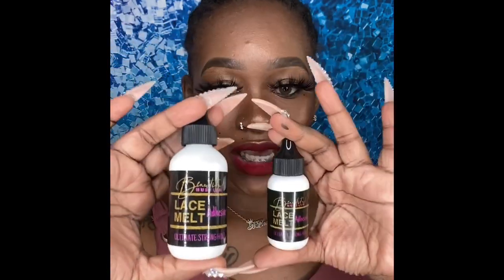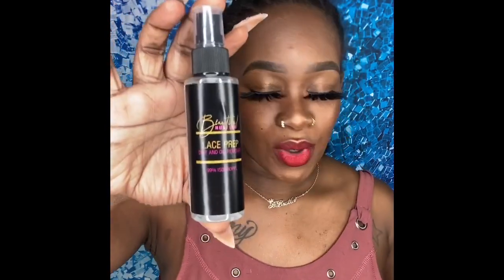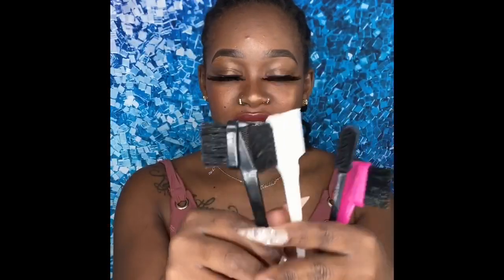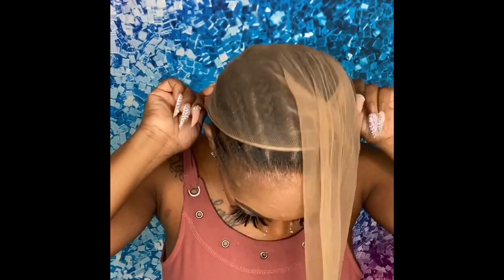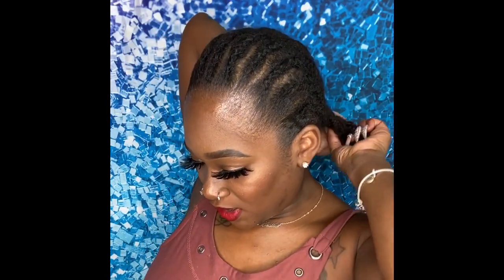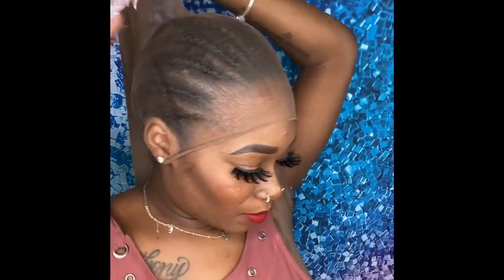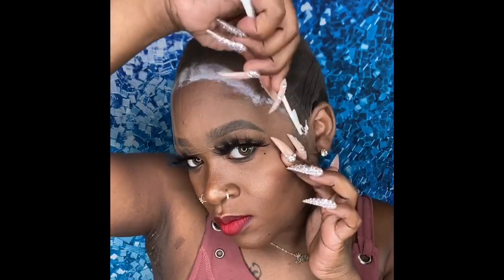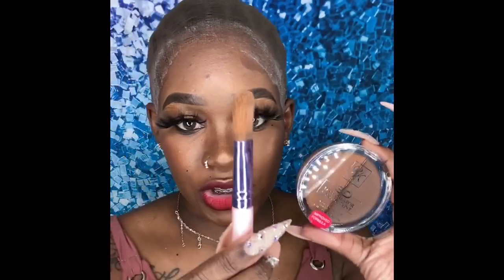Informative✨NEW Bald Cap Method🔥|TheBeautifulHustlerBrand Products Description🙌🏾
Personal IG: Iambeautifulhustler
Business Instagram:_Beautifulhustler & @thebeautifulhustlerbrand

Melts Belts,
GLAMWAX
and more ❤️

Ultra Sheer Pantyhose $1.79
Color :Taupe
Bed head masterpiece spray